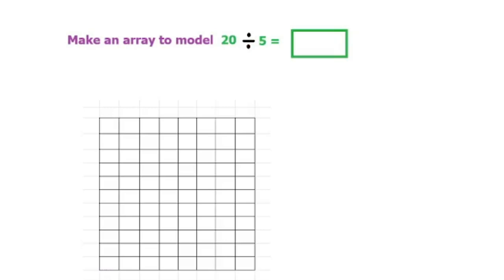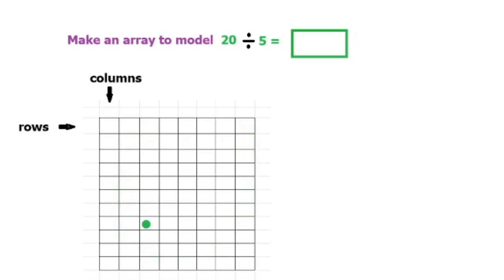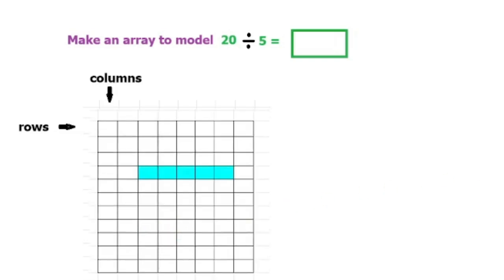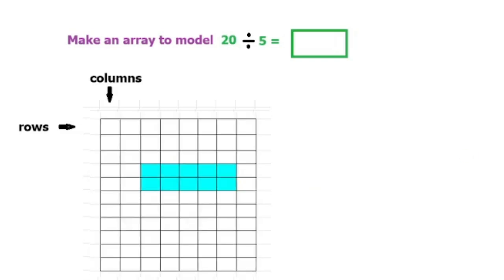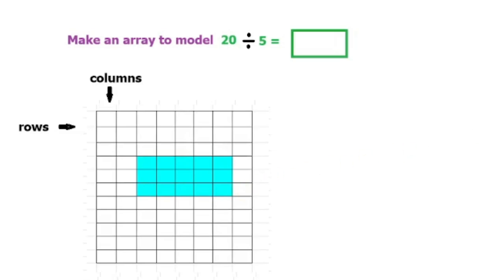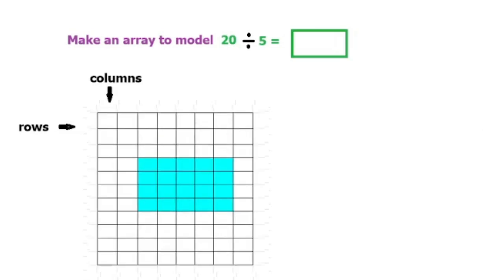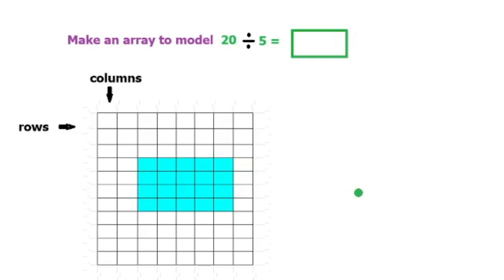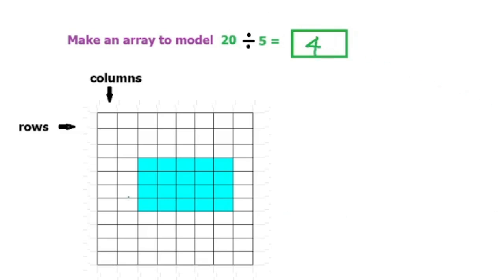Making Arrays To Model Division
Grade 3 Welcome to Making Arrays To Model Division! If you're trying to learn how to Make Arrays To Model Division, you're in the right place.
Whether you're brand new to this topic or just need a quick refresher, Making Arrays To Model Division, walks you through clear examples and step‑by‑step explanations to help you master Making Arrays To Model Division.